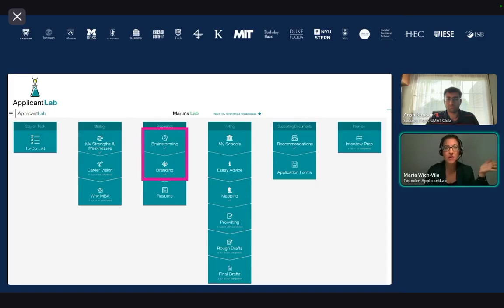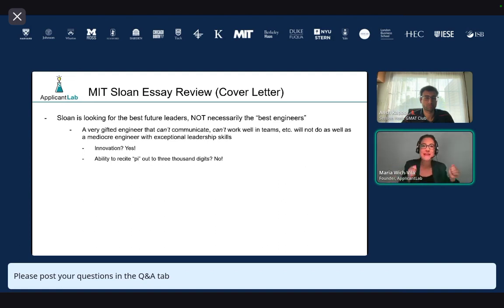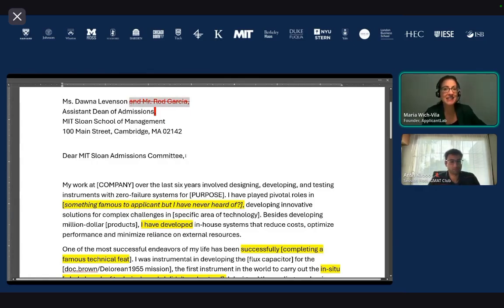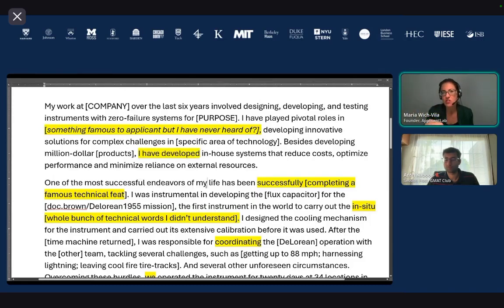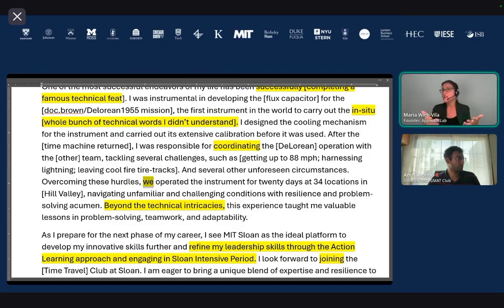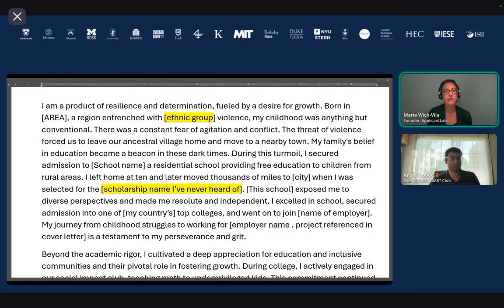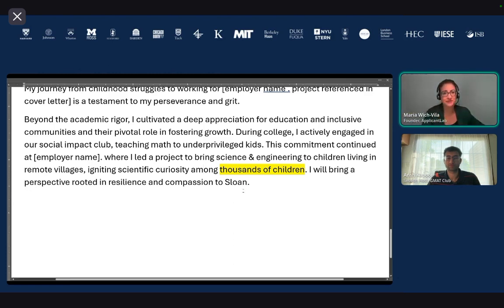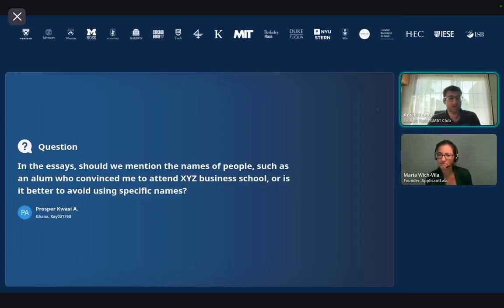Essay Workshop MIT Sloan